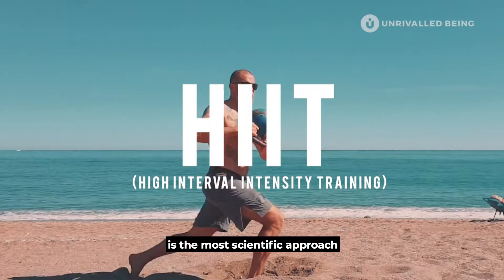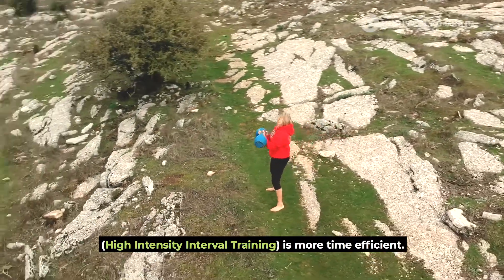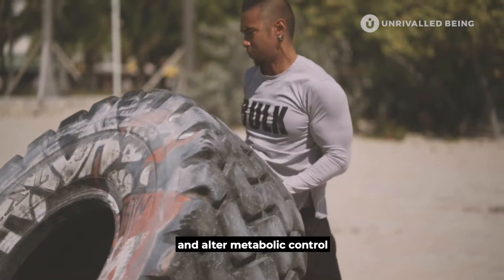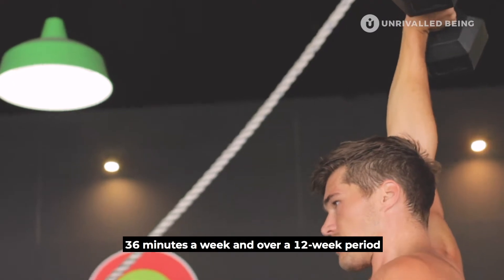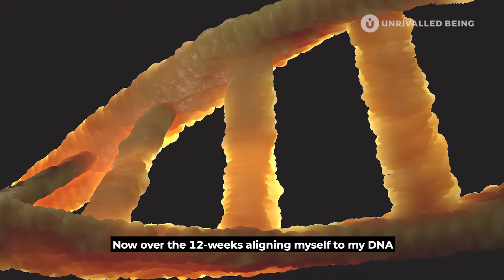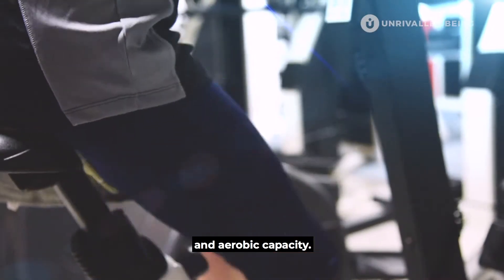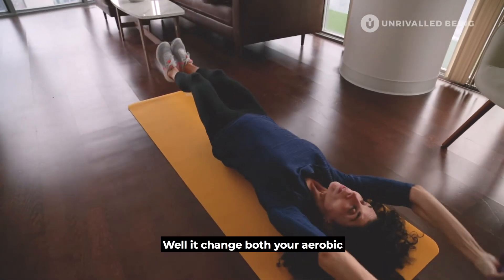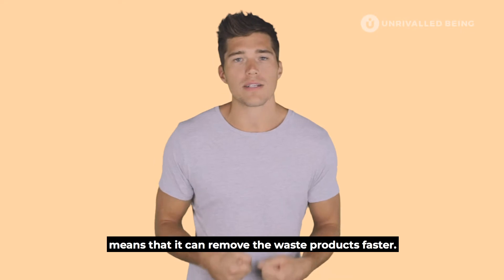34: The Best Type Of Exercise For Fat Loss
No matter what sport or athletic requirement, High-Intensity Training or HIT is, by far, the most efficient way to train according to research. It’s because HIT increases the energy produced in the muscles which leads to a longer and harder performance! In fact, it is known as the most scientific approach in reducing overall body fat while maintaining lean muscle mass. In this episode, we’ll also talk about the wonderful benefits of observing a HIT type training method and how it can contribute to your health, vitality, and longevity.